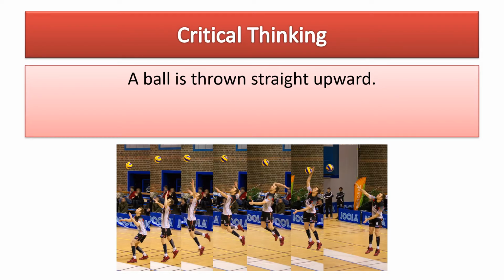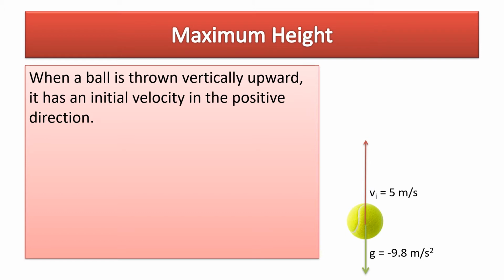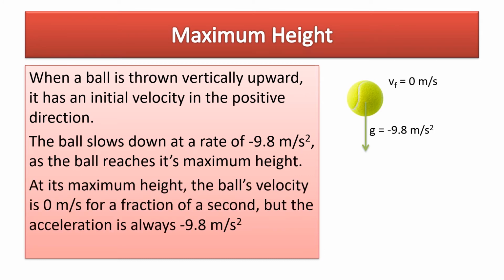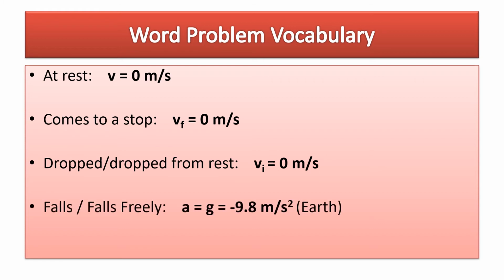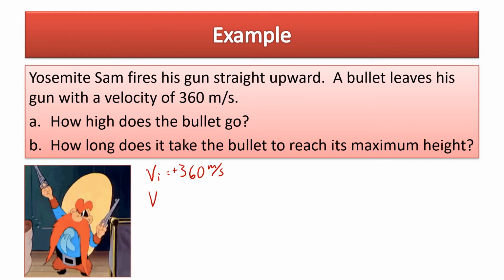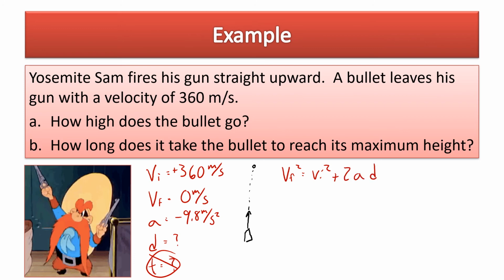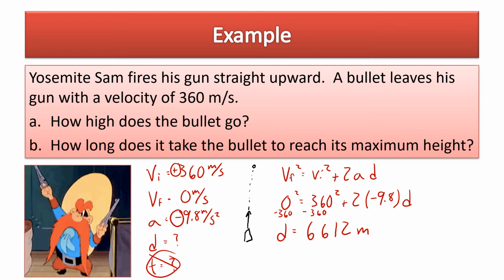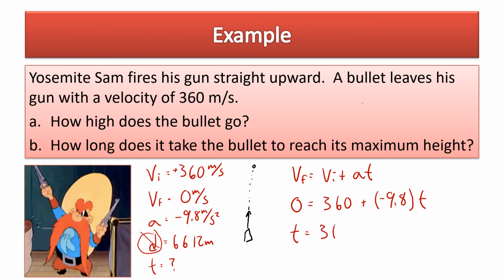3.2 Free Fall (Up) - Lecture